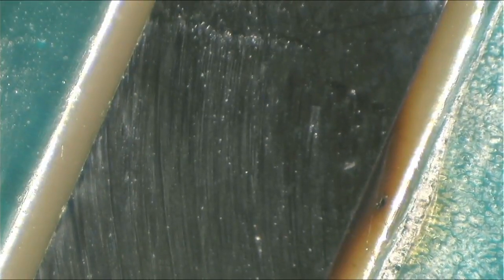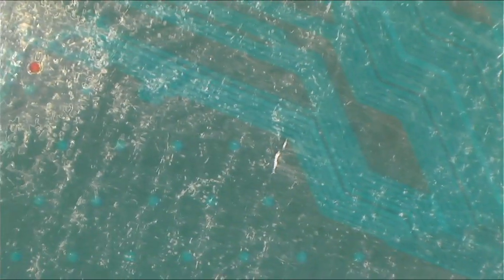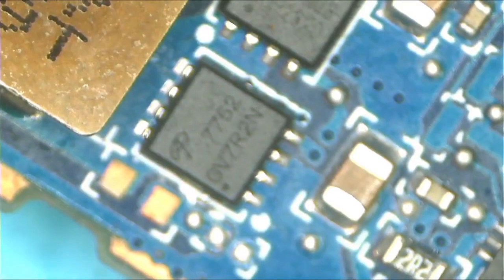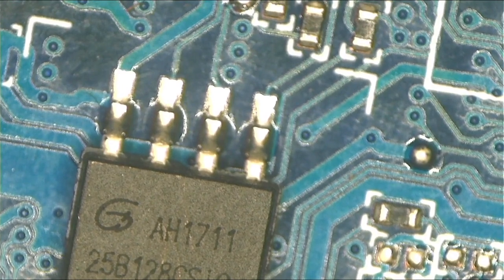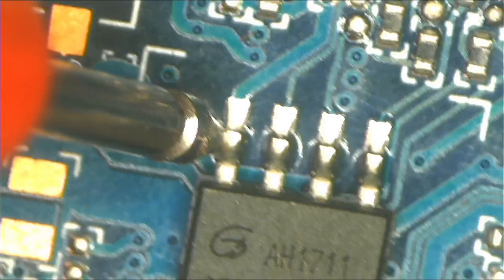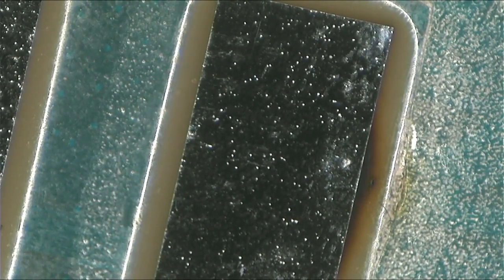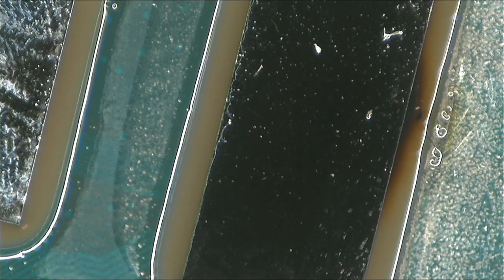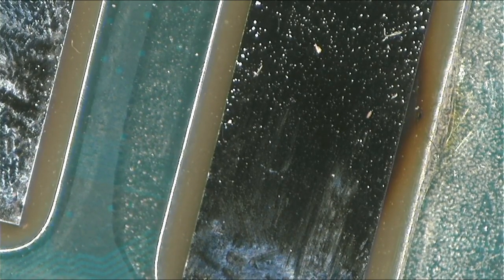This is how you check for shorted CPU/PCH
ChinaFix Book 📕

ChinaFix Book 📕